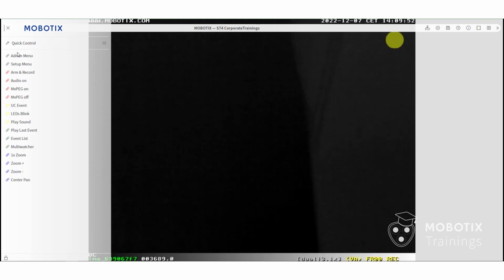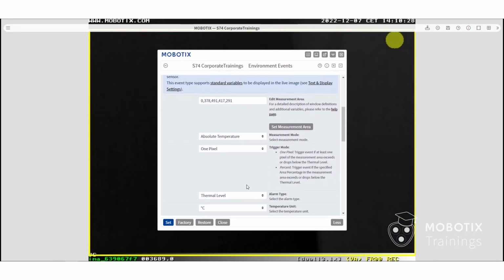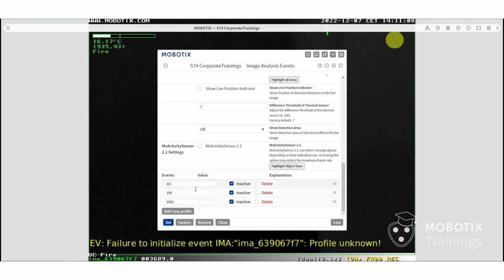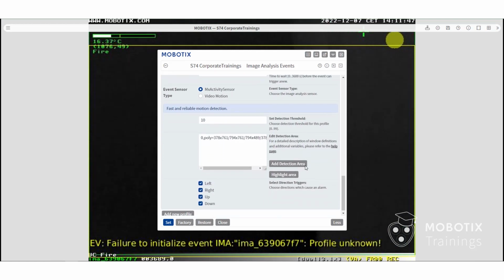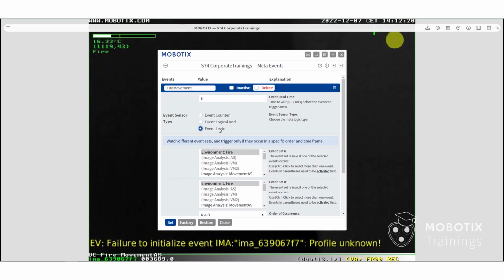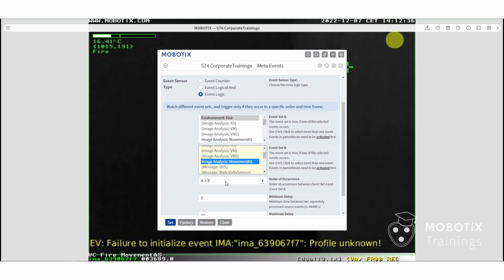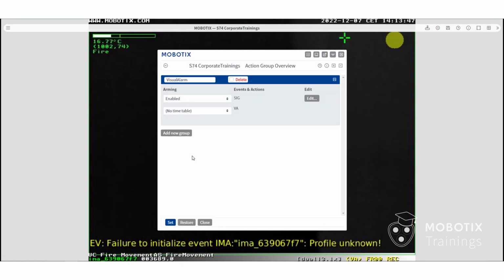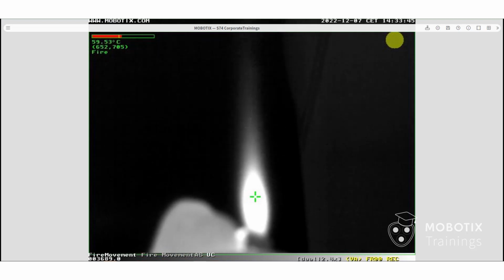Meta Event Logic Configuration - Tutorial